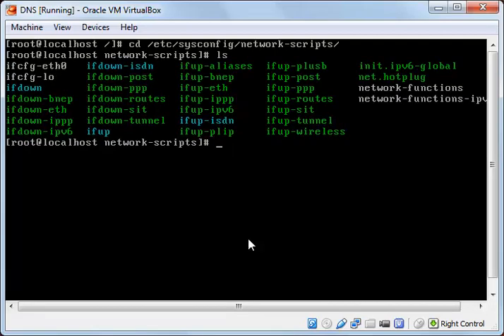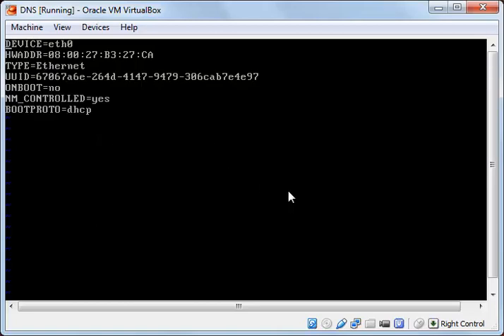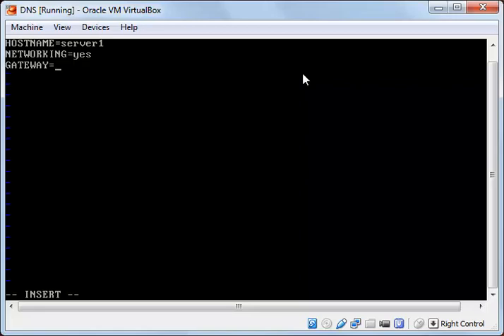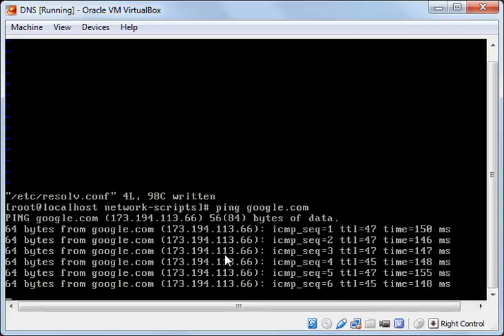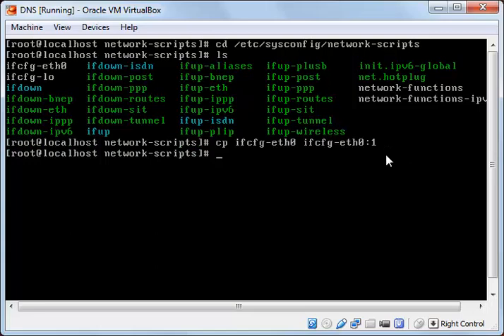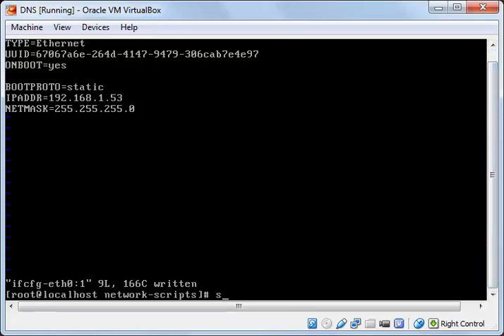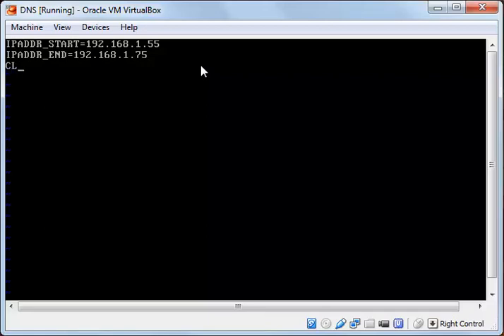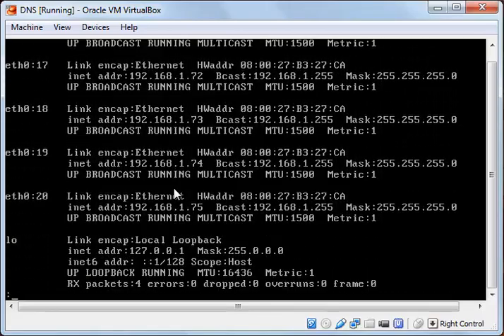Learning LINUX CentOS From Scratch || Network Configuration in linux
Network Configuration in linux